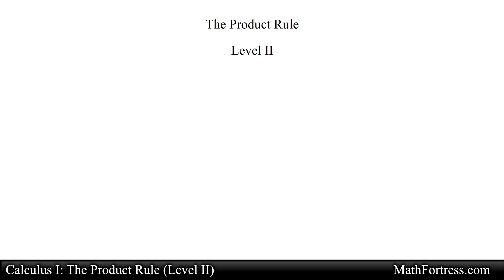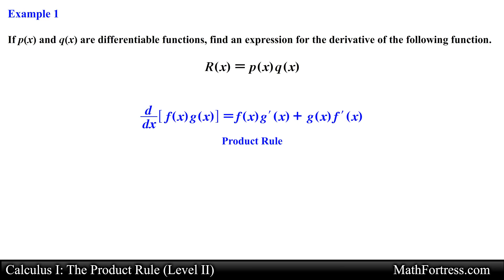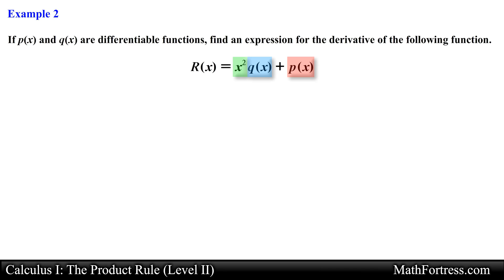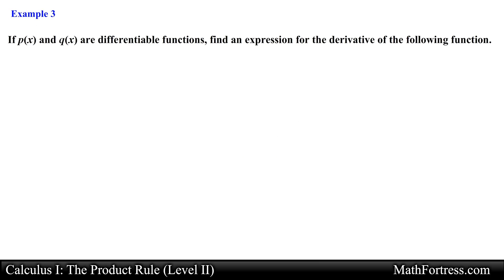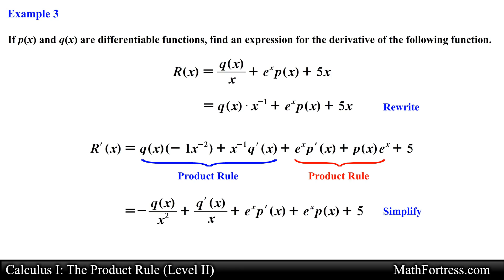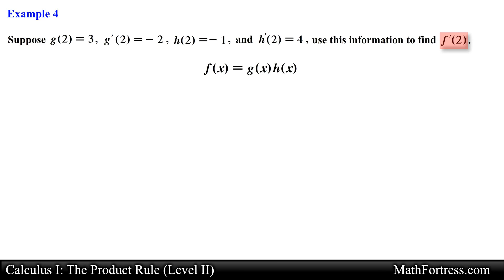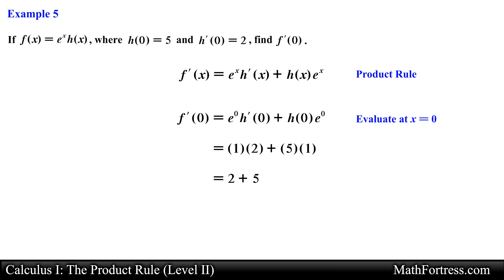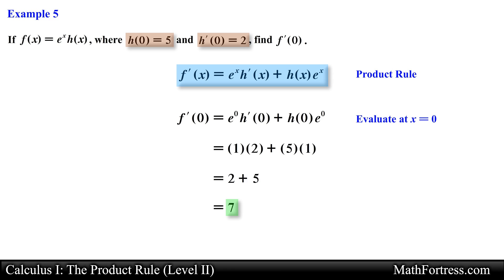Calculus I: The Product Rule (Level 2 of 3) | Examples II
This video continues going over how to find the derivative of functions formed by products of functions by using the product rule. This videos goes over 5 examples illustrating how to find the derivative of functions by writing a general expression and using values that are provided to find the derivative at a given value of x.

0:00 Introduction
0:32 Example 1
2:37 Example 2
4:18 Example 3
6:14 Example 4
8:49 Example 5

Bitcoin (BTC): 16NaDKvXa25TuQQ9813CtoWHGrn4g7urQp
Bitcoin Cash (BCH): 12TvhGQk1wATXpoQcDJCa7Yc9UAnks91Kk
Ethereum (ETH): 0x99d0295e78147b920fE493cC876a74fBC53EECB7
Ethereum Classic (ETC):
0x34f33324b36A6041a128A28e66a99Fd117FCe99a
Litecoin (LTC): LdvzBC4nTx1ERu6QwbhVaBU4n1UPYs2jME
Basic Attention Token (BAT): 0xFE106dBe54B11F990D93b372dBE5d38E9615196F
Zcash (ZEC): t1NUxoiQZSJENppQyJDhiBK1K2Vqrnz1gUz
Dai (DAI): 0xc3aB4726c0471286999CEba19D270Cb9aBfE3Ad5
STEEM: mathfortress